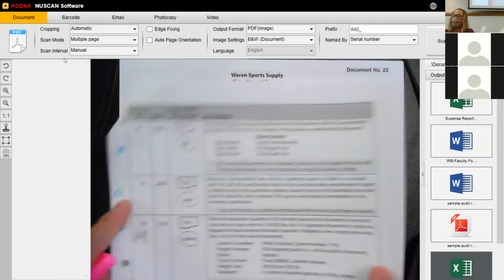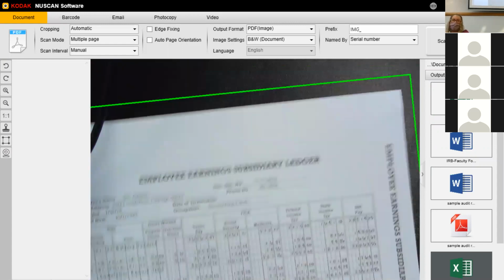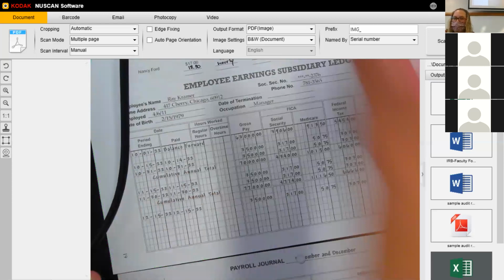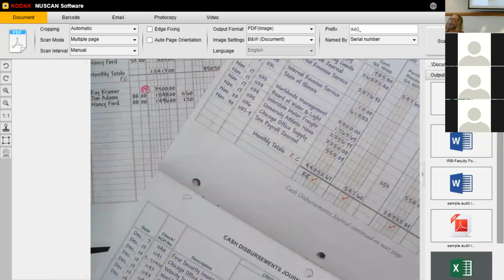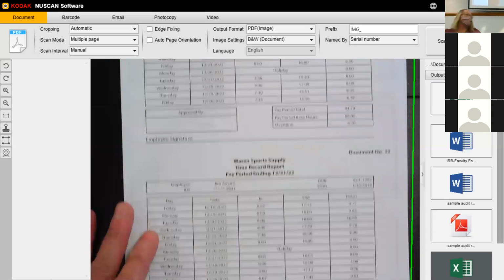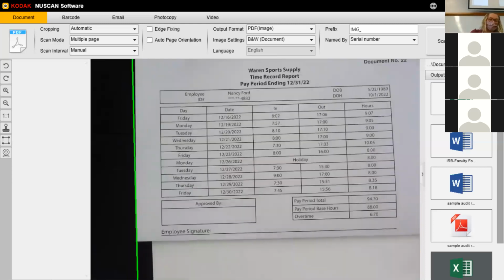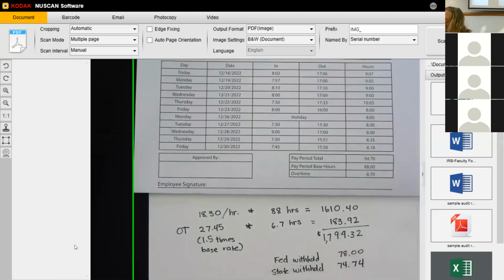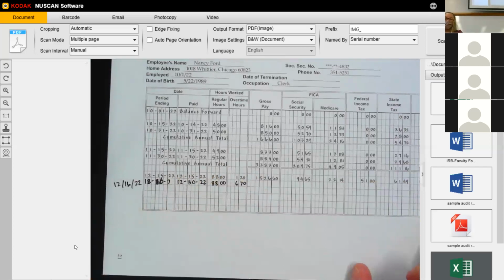Demonstrating the Payroll Process Using the SUA